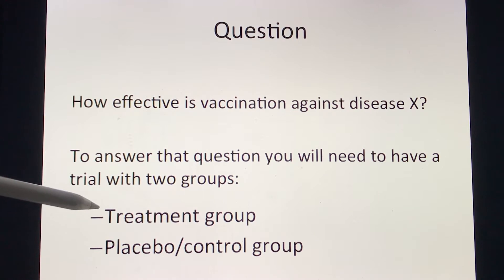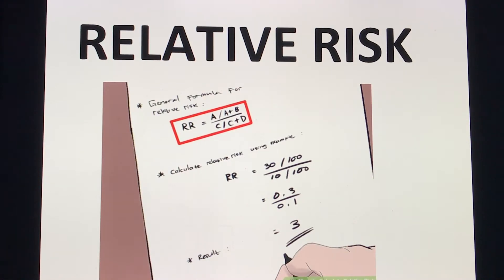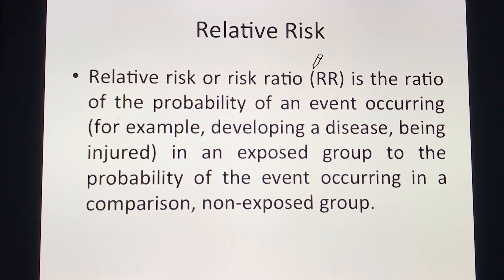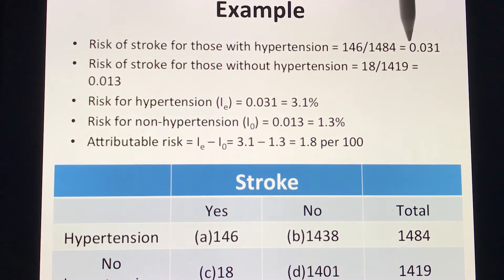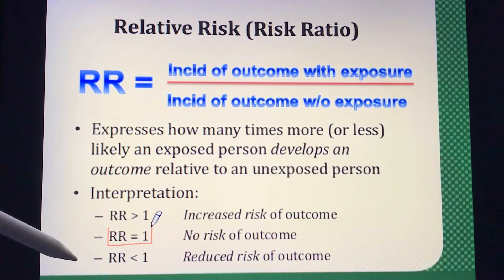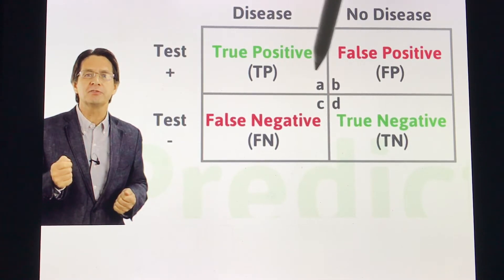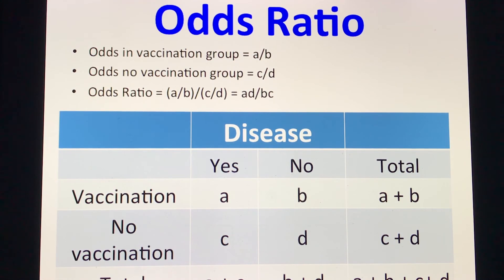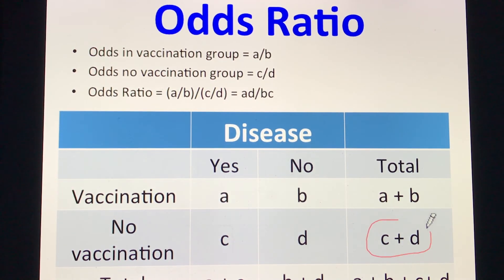Relative risk Odds risk Ratio Video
A quick video tutorial about the concept and computation for Relative Risk and Odds Risk Ratio. A MUST-KNOW statistics pearl for the Physician Licensure Examination